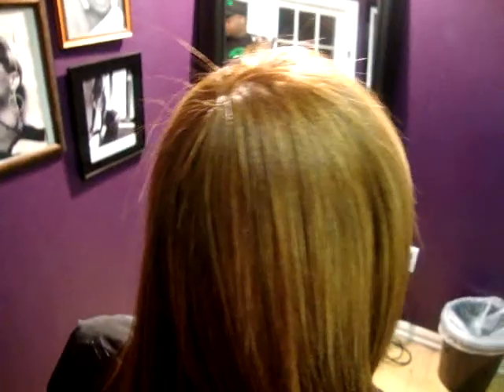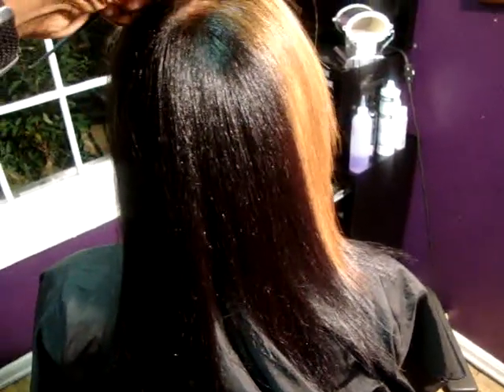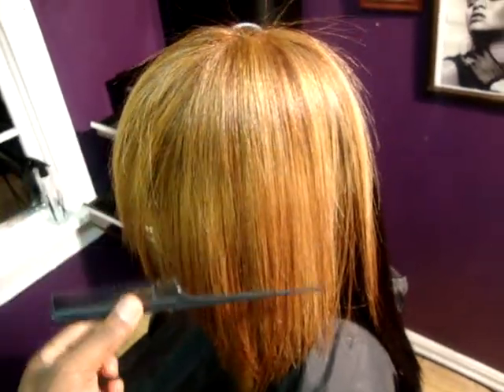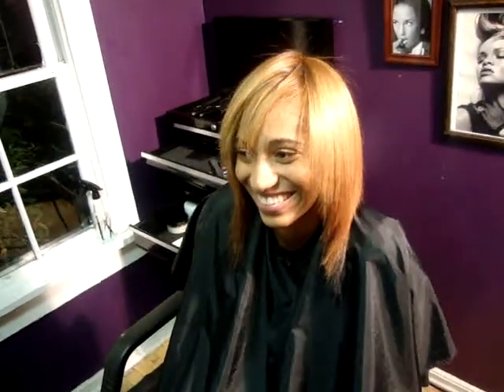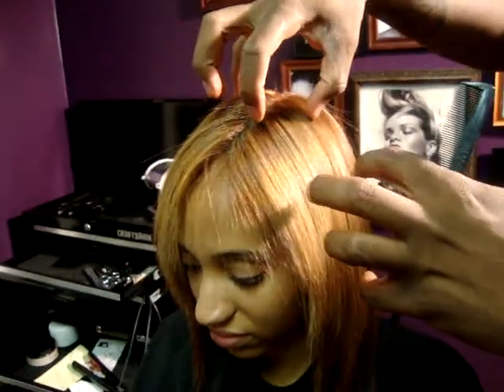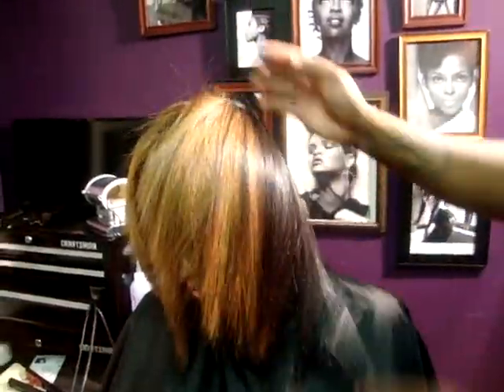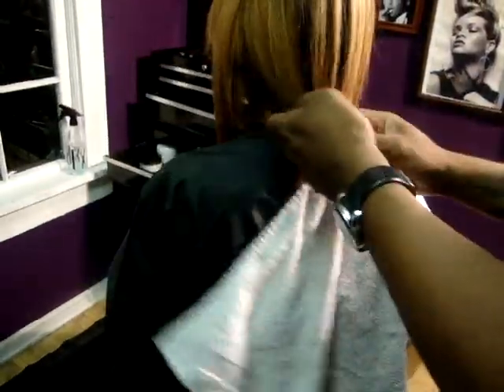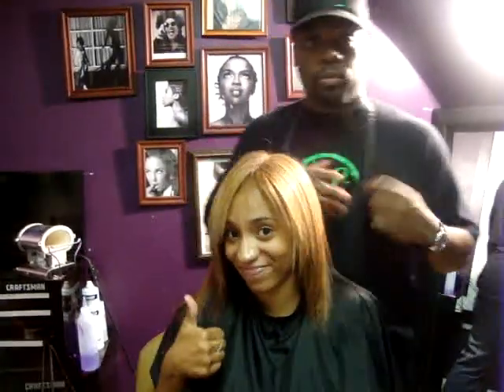Haircoloring with FOILS on BLACK HAIR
Haircoloring black hair can be tricky. applying color on previously colored hair can be really TOUGH. Watch Raymond Torregano explain his color application on First Time client Christina. She found out about the salon from. YOUTUBE !